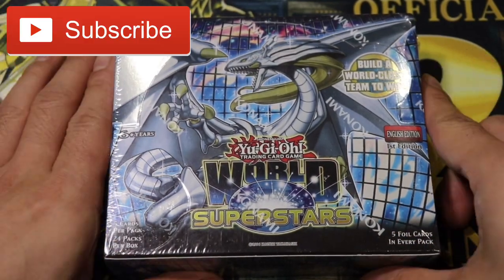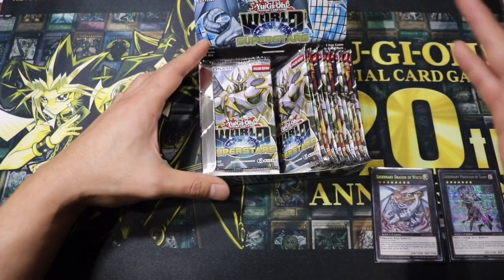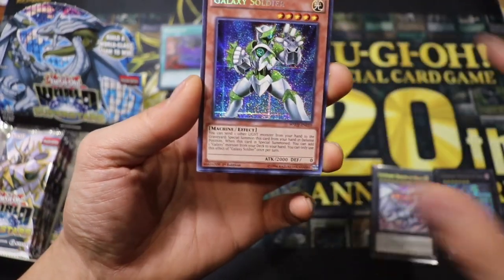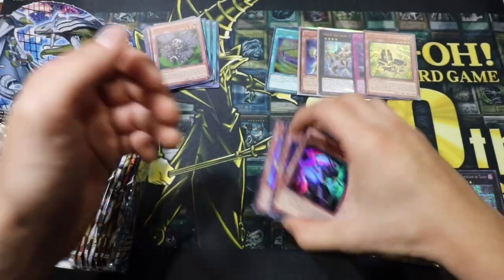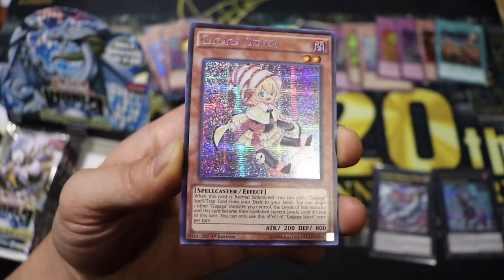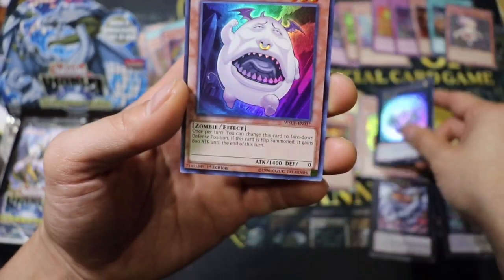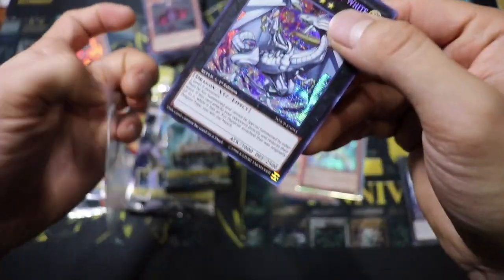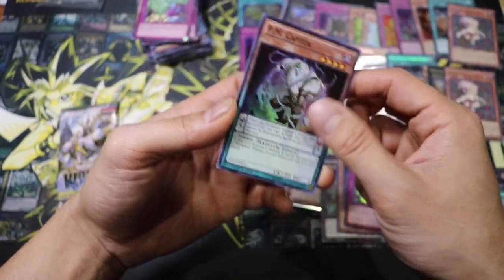Yu-Gi-Oh! World Superstars Booster Box Opening | Legendary Dragon Of White, Galaxy Soldier & More!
Welcome to another epic box opening!

On tour for the first time ever, the Yu-Gi-Oh! TRADING CARD GAME is proud to present – the Yu-Gi-Oh! TCG World Superstars!

This all-foil set collects 50 cards previously available only in Japan and Korea, now available for the first time all over the world! With dozens of new cards from the Yu-Gi-Oh! ZEXAL era, Duelists can boost the power of their Xyz Monsters like never before, with new Chronomaly, Star Seraph, Heroic Challenger, Gagaga, and Galaxy cards.

Tired of counting up all those Xyz Monsters? Fear not! Duelists can also get their hands on new anti-Xyz weapons. Try protecting your Pendulum cards with Pendulum Impenetrable, or bouncing all the “Number” monsters back to the Extra Deck with Numeral Hunter!

To top it all off, the Yu-Gi-Oh! TCG World Superstars contains a special treat for collectors. Every year, eight finalists at the Yu-Gi-Oh! TCG World Championship win special prize cards created especially for that event. Included in this set are reprints of both prize cards from the 2012 World Championship in Tokyo: Legendary Dragon of White and Legendary Magician of Dark! These cards are too powerful to allow in regular play, but give a modern Xyz spin to two famous monsters from the dawn of Dueling, and make a great addition to any Duelist’s card collection!

Each 5-card pack contains 4 Super Rares and 1 prismatic Secret Rare (a special version of Secret Rare not seen in many years).

The World Superstars booster set contains 52 cards:

34 Super Rares
18 prismatic Secret Rares

Go to YGOrganization.com for more Yu-Gi-Oh! news and updates. to get caught up!

 As always thank you everyone for all your love and support ❤️